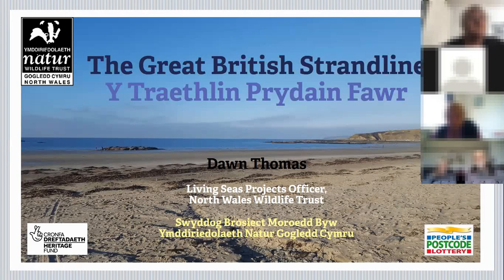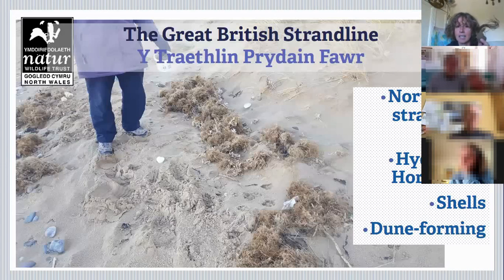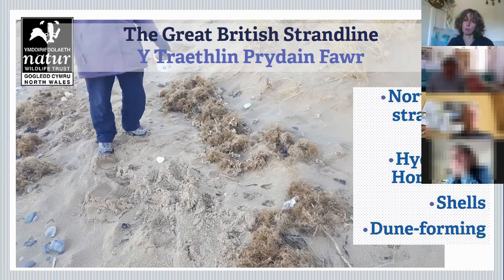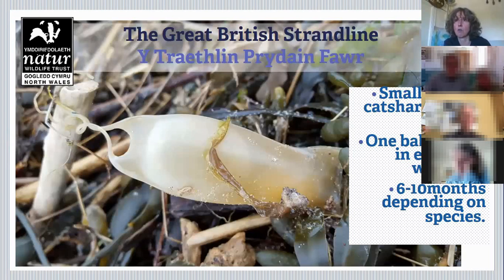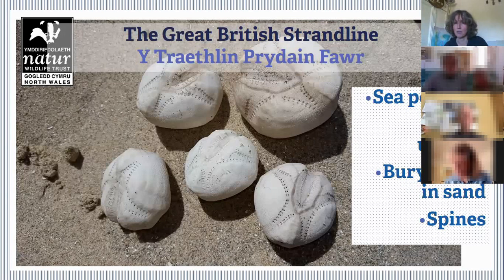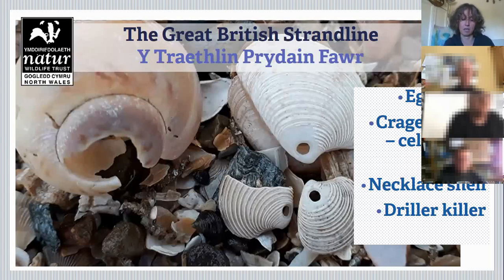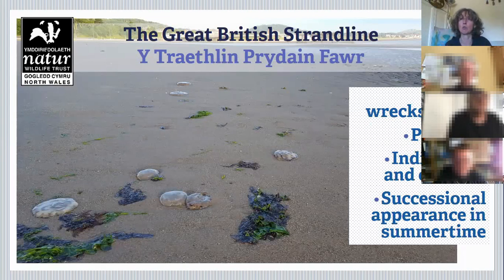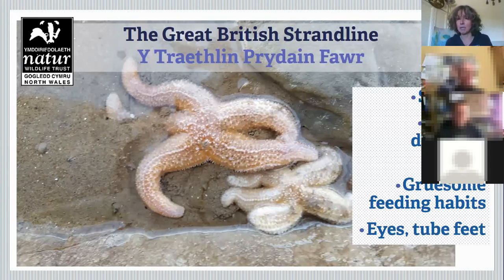The Great British Strandline 1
Join Dawn Thomas as she explains what makes the the Great British Strandline so great!